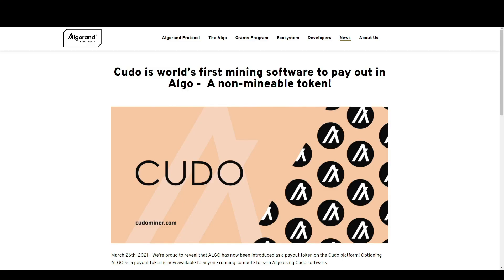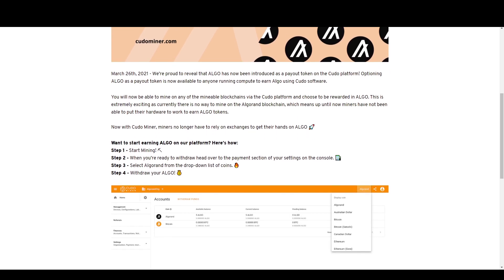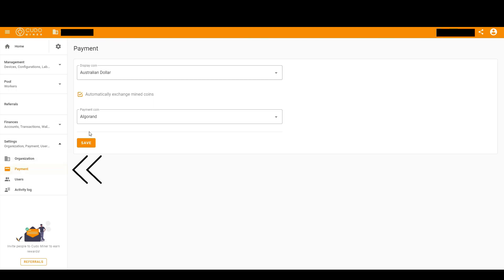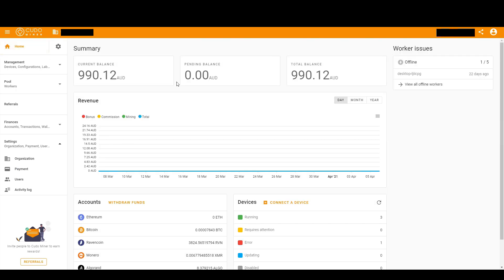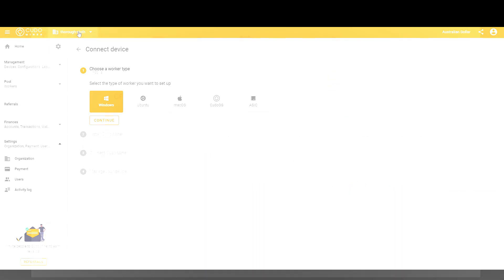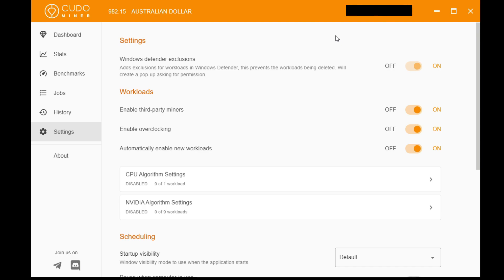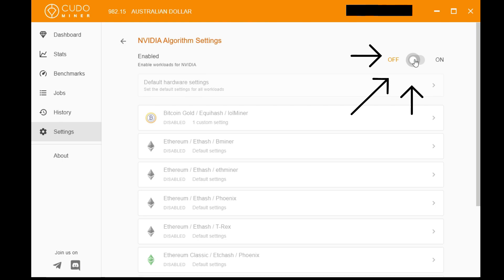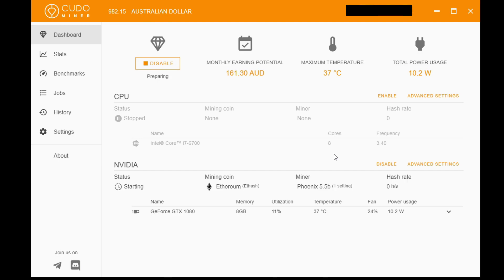How To mine Algorand - NEW CUDO UPDATE!!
How To mine Algorand on Cudo miner

*Links*

*Wallets*

CoinSpot REF CODE IS VHJNBT

*Earn Crypto*